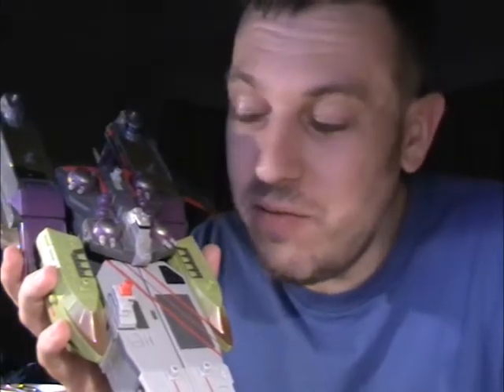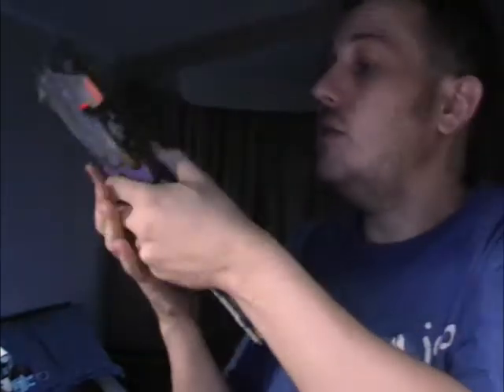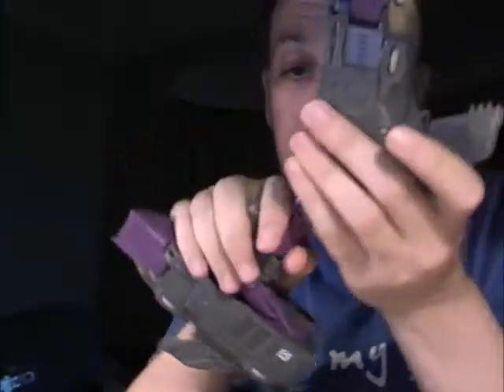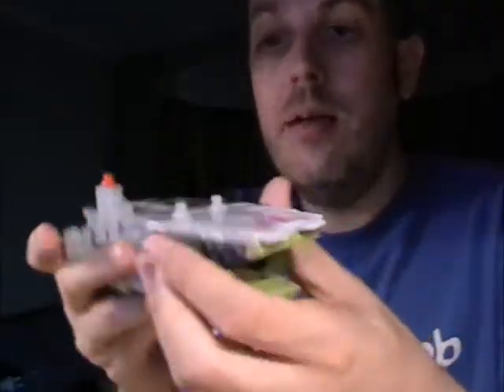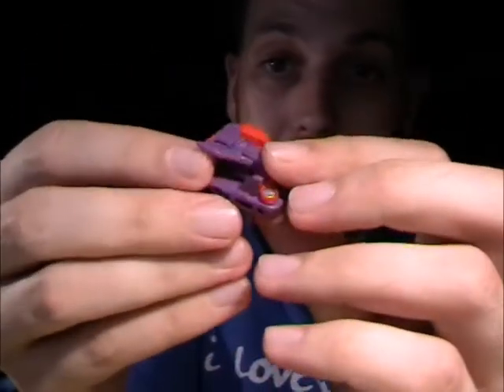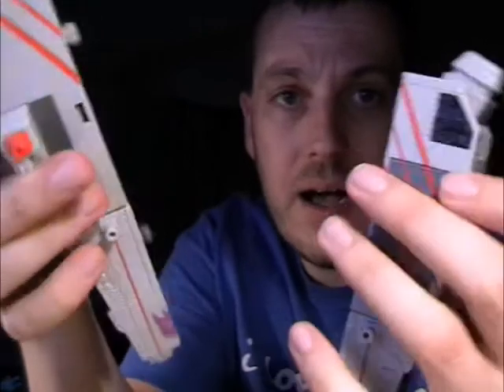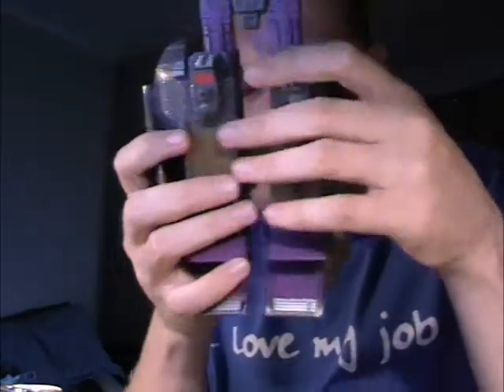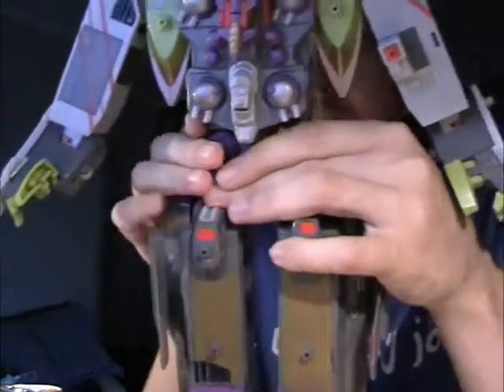Armada Tidlewave!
TIDLEWAVE  TIDLEWAVE  TIDLEWAVE